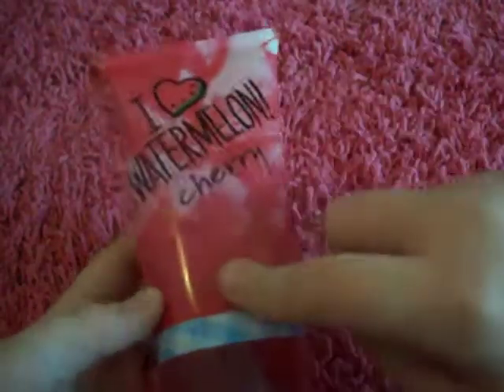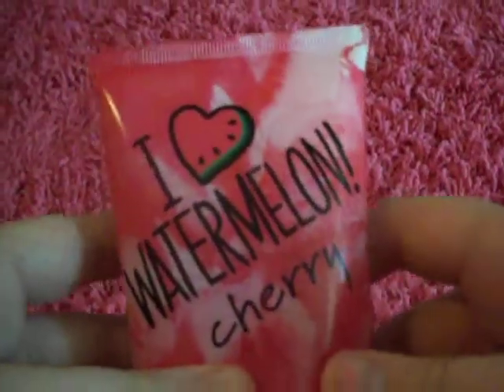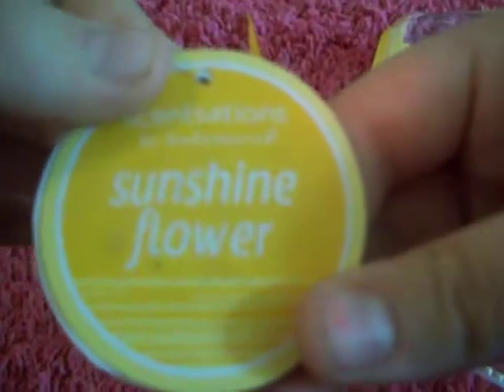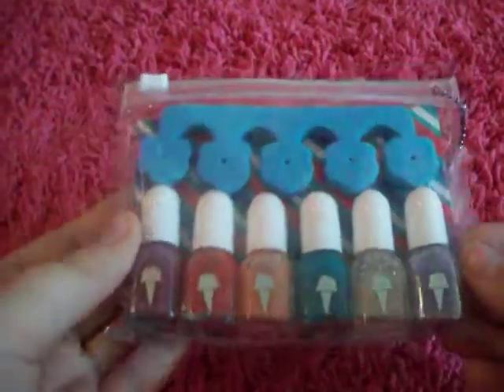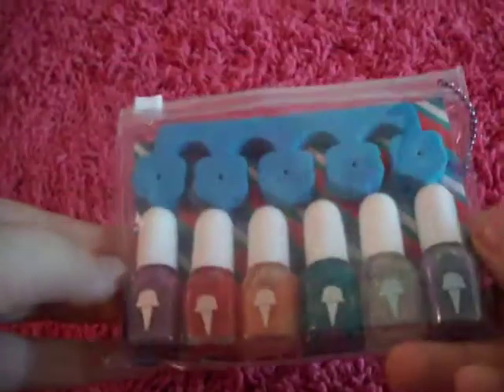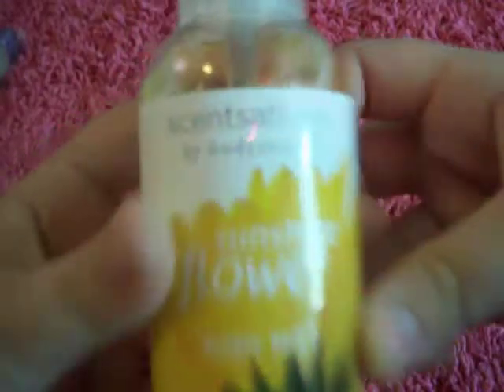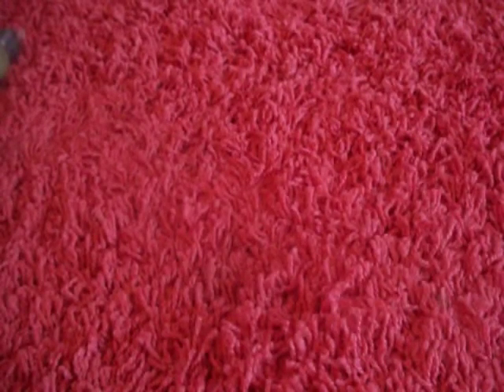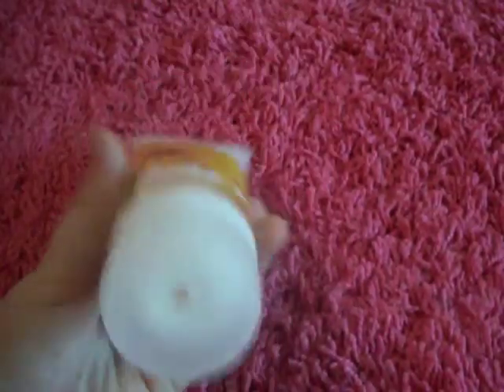Bath and Body Works Haul!